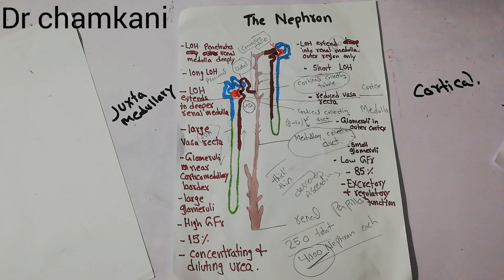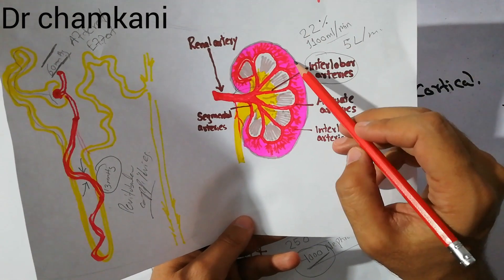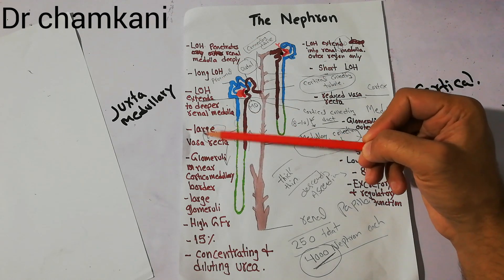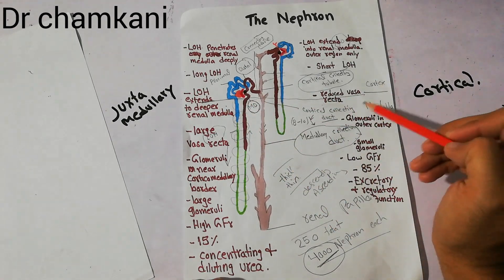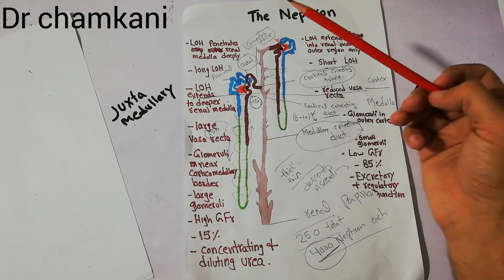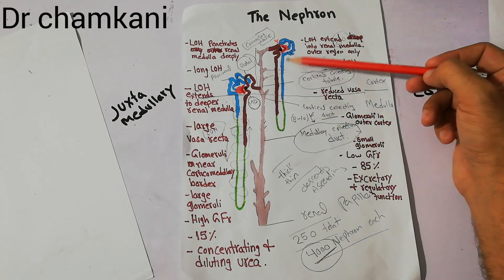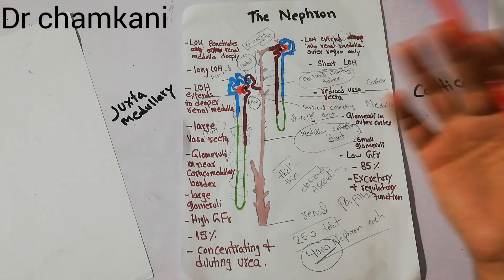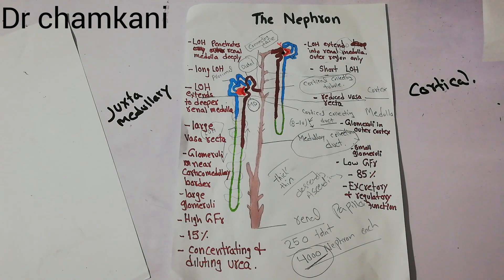Renal system 40 | Types of nephrons | Juxtamedullary nephron | Cortical nephron